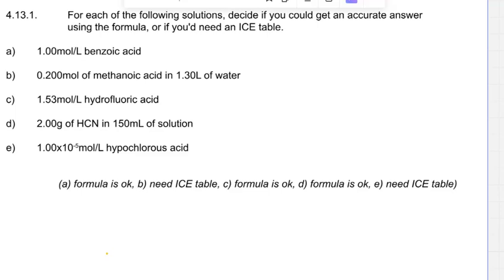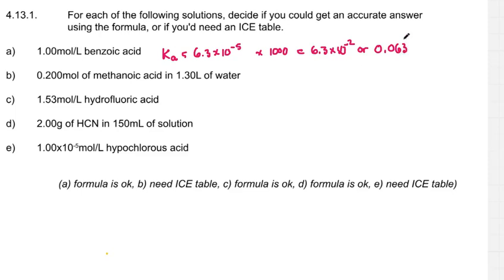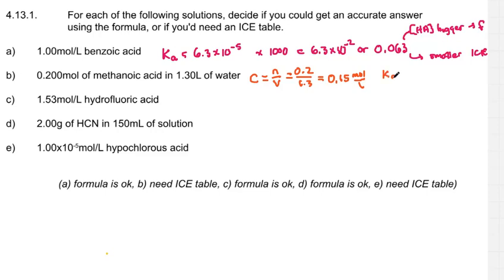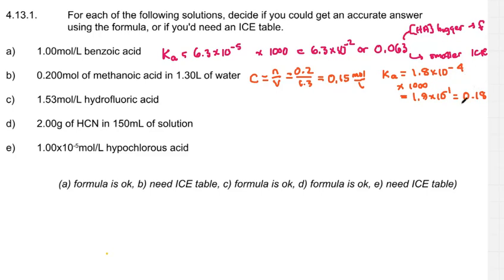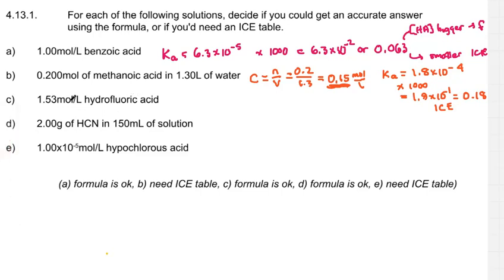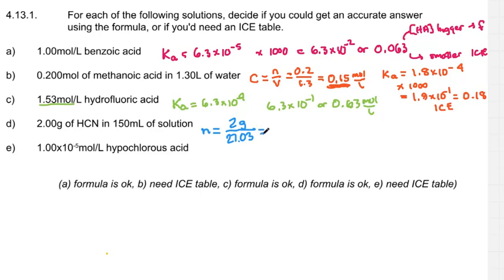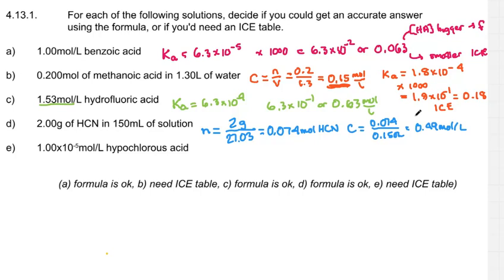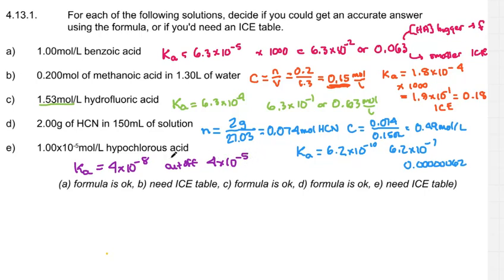4.13.1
The "no loss" approximation and the "1000xKa" rule.